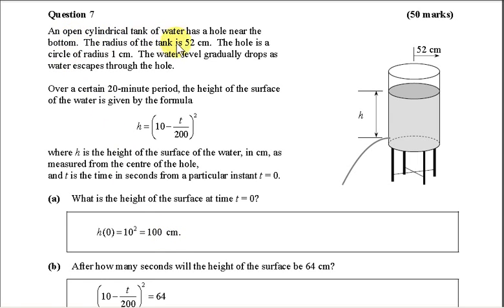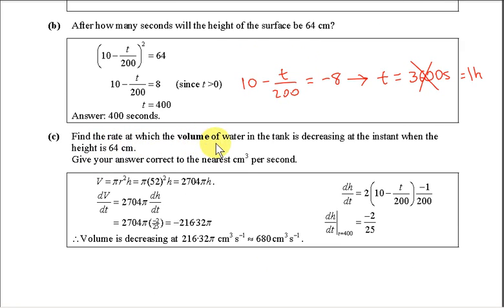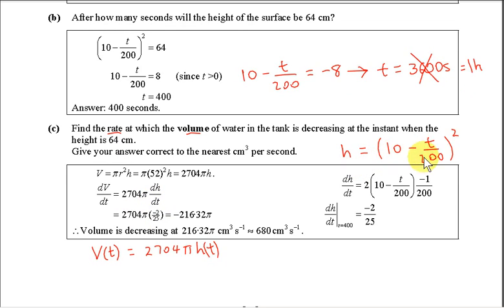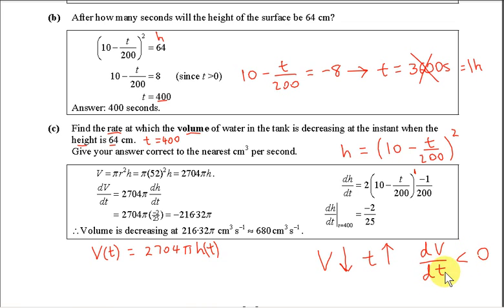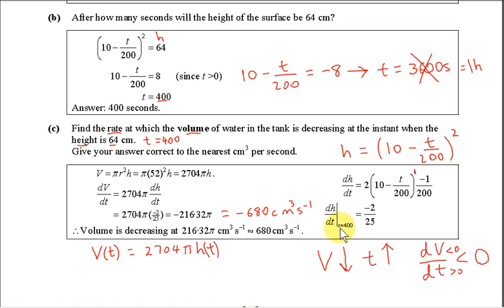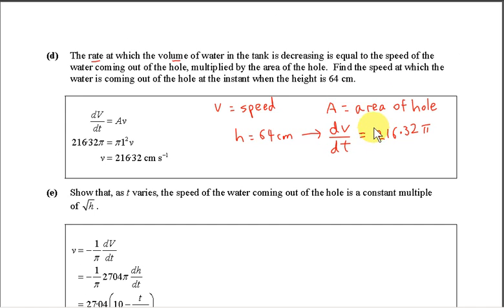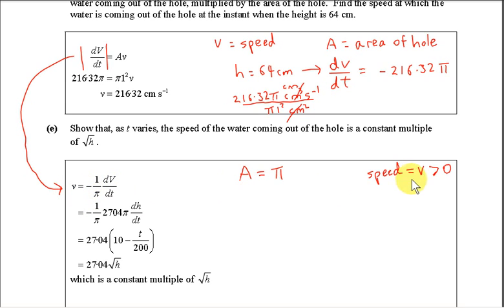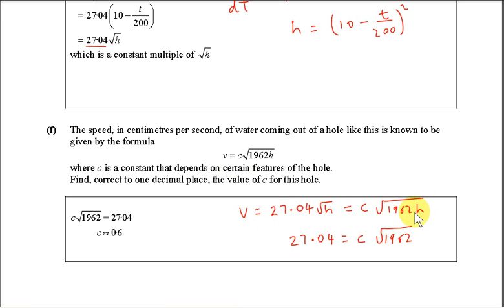Q7 Applications of Differentiation - Project Maths HL Paper 1 (2012)